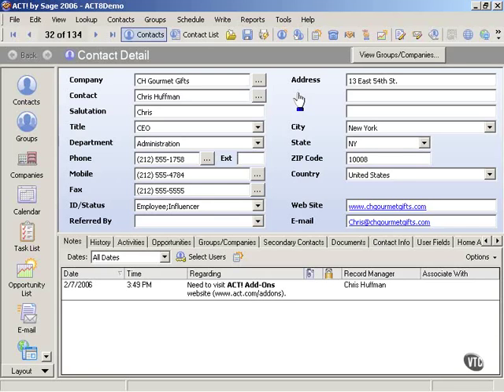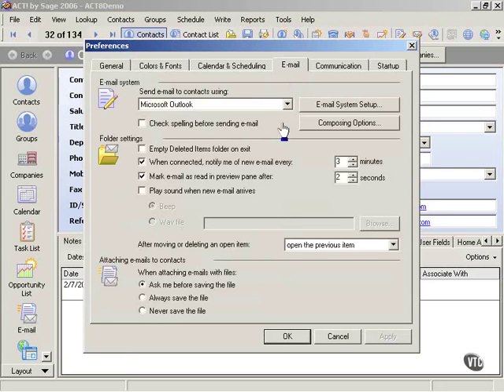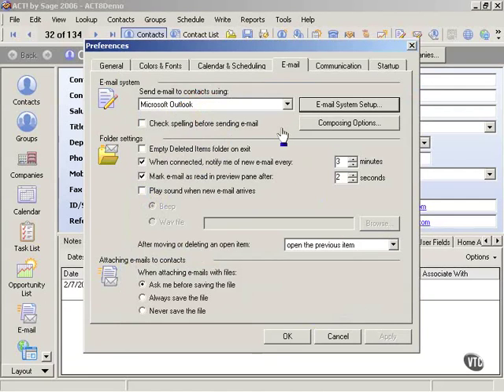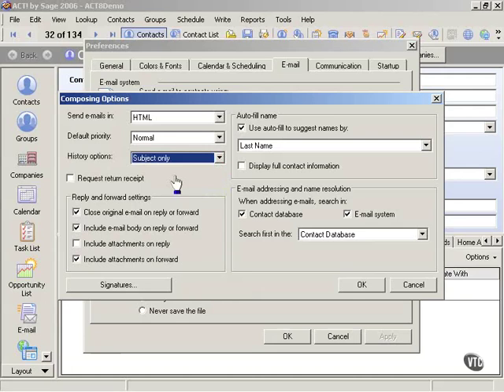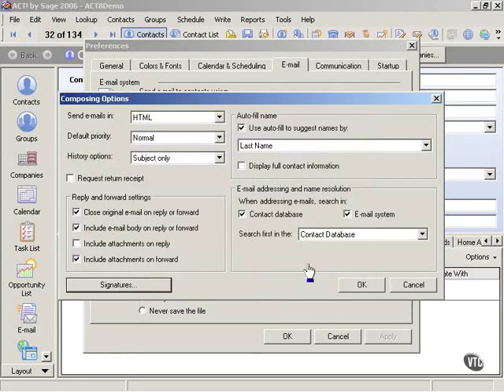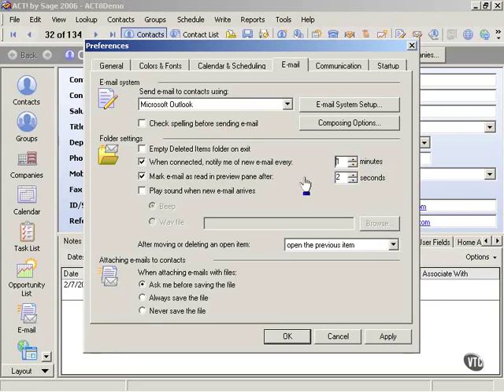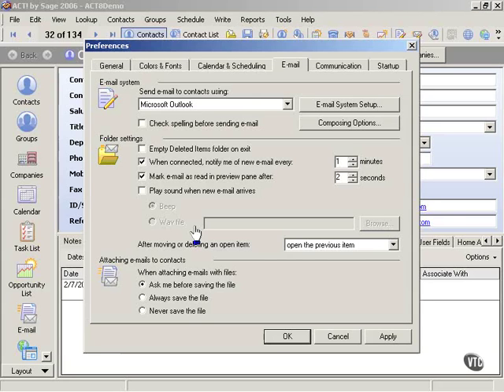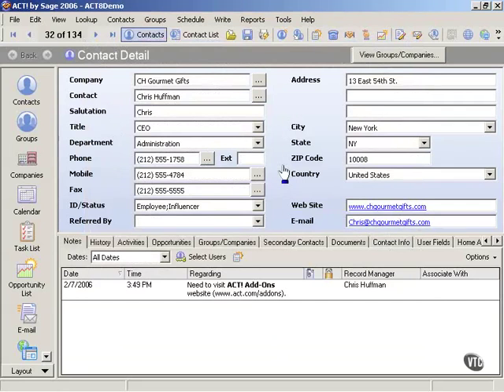37 Configuring ACT! E mail